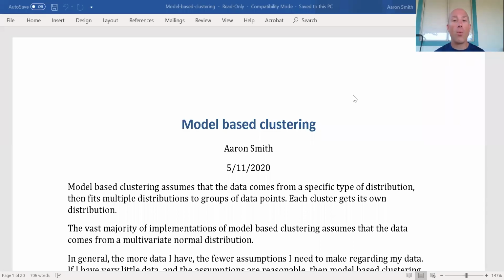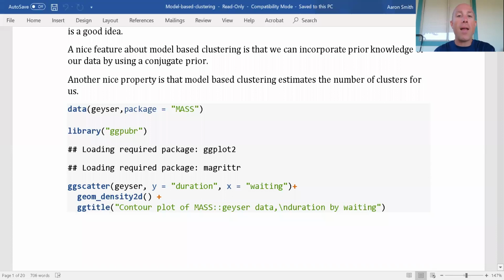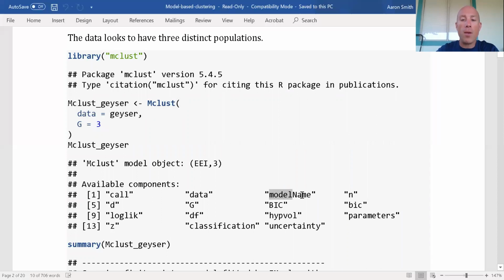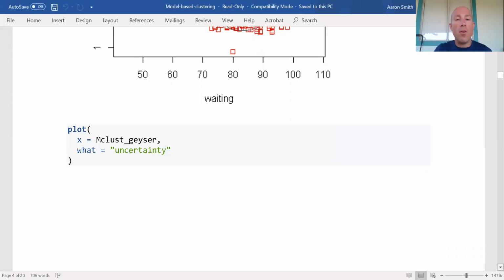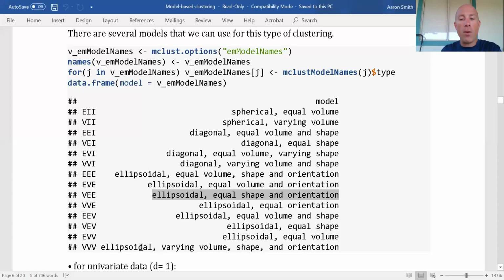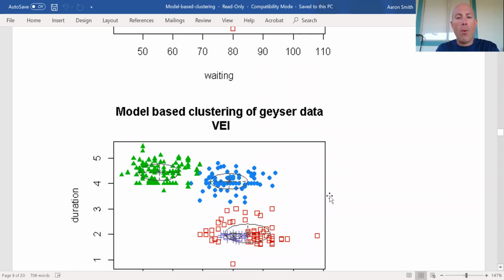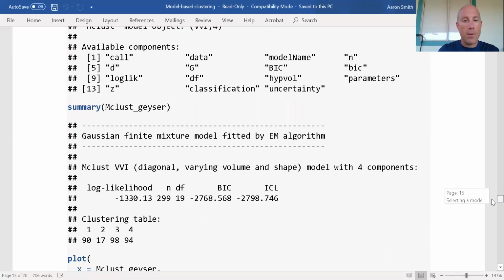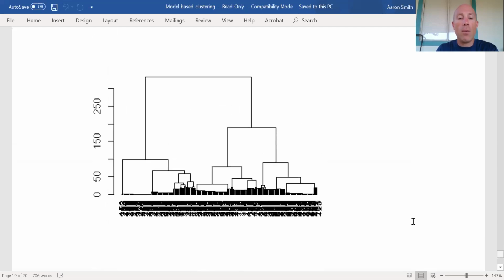Multivariate normal model based clustering